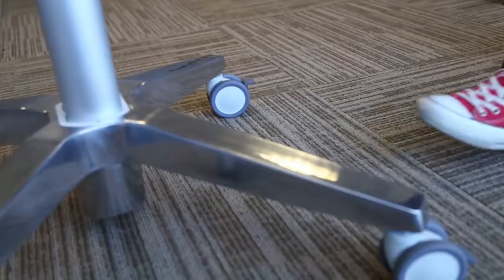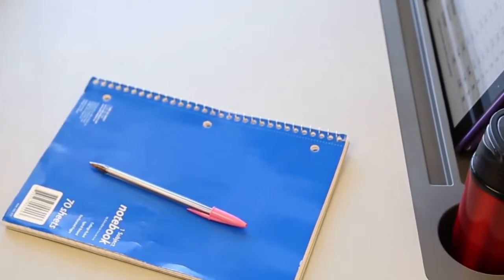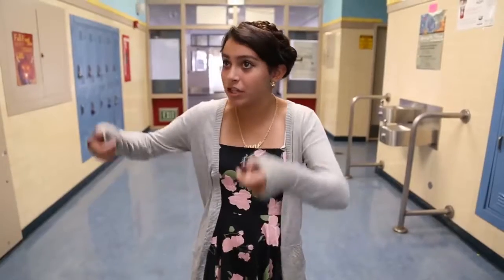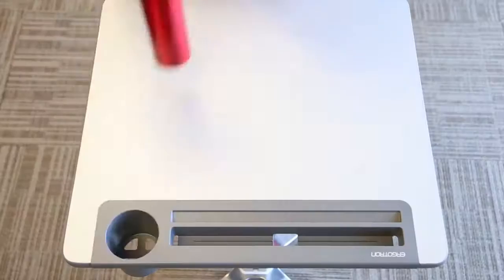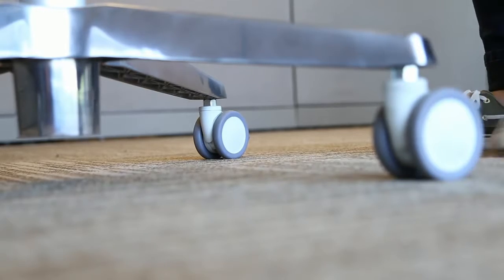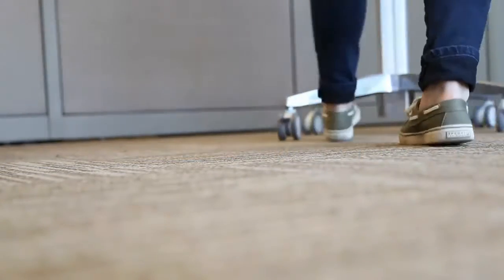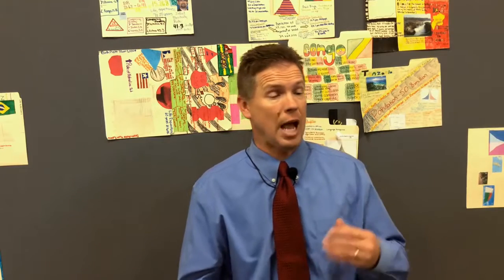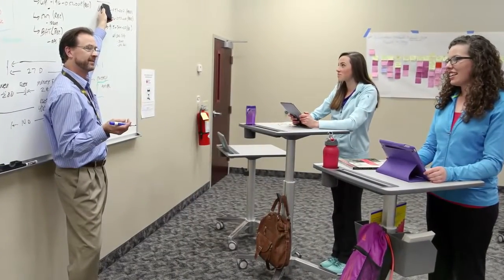LearnFit Adjustable Standing Desk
LearnFit® Adjustable Standing Desk adalah solusi terobosan yang dirancang untuk mengubah ruang kelas menjadi lingkungan belajar yang dinamis. Ini menciptakan lingkungan yang sehat dengan posisi berdiri lebih banyak sepanjang hari, sehingga meningkatkan sirkulasi darah, membakar lebih banyak kalori, dan membantu menjaga bentuk otot dan efektivitas hormon insulin.